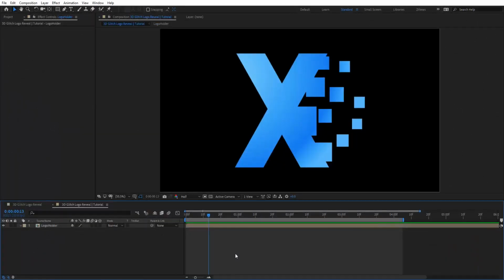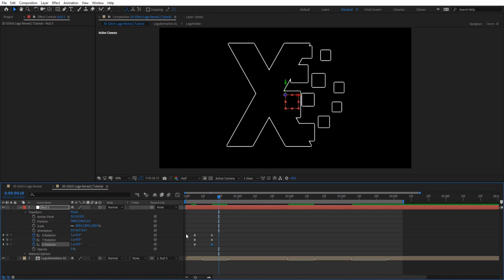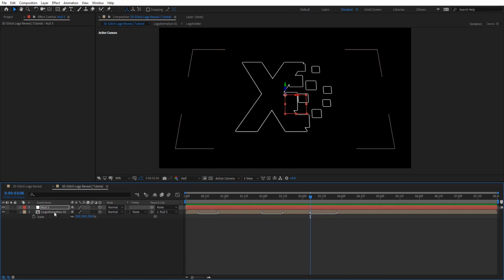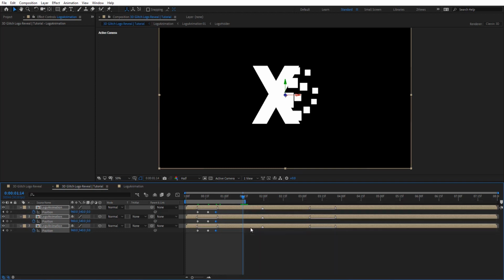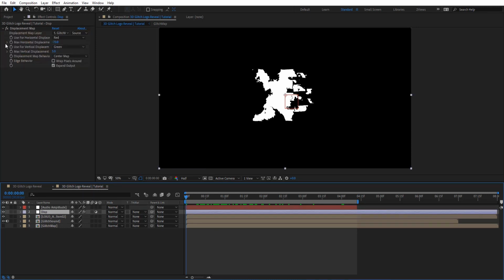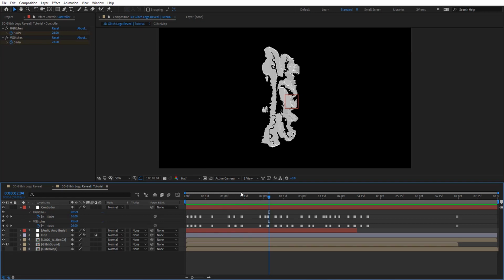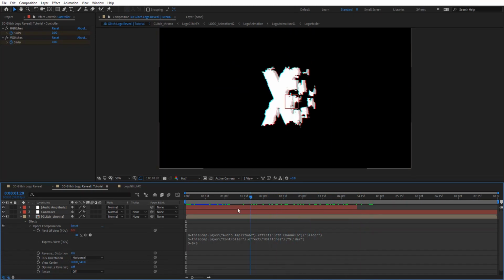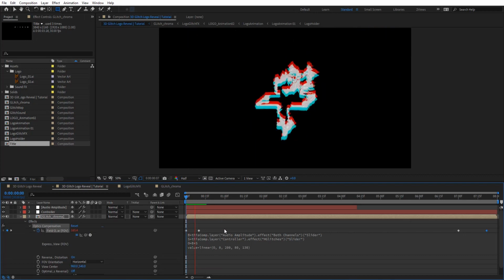3D Glitch Logo Revealer in After Effects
Learn how to create a 3D Glitch Logo Revealer in After Effects with no plugins required. Follow along and discover professional motion graphics techniques for designing eye-catching glitch-style logo reveals.

Hope you learn something new and enjoy the tutorial! 🚀

◉ Related Tutorials

1. Hexagon Transitions in AE | No Plugin Required
2. Procedural Ink Transitions in AE | No Plugin Required
3. Glitch Maps and overlays  in AE | No Plugin Required
4. Glitch Stripes Transition in AE |  No Plugin Required

DOWNLOAD FX Console V1.0.3 PLUG-IN: For After Effects!

3D Glitch FX
3D Logo Glitch Animation
Epic Glitch Logo Animation
Retro VHS Look Effect After Effects Tutorial
Digital and Retro Glitch Logo Reveals

0:00 Introduction
0:34 Logo outline animation
3:40 3D logo rotation
9:15 Advanced motion design
12:41 Glitch effect application
18:31 Chromatic aberration
23:48 Final touches
25:59 Conclusion